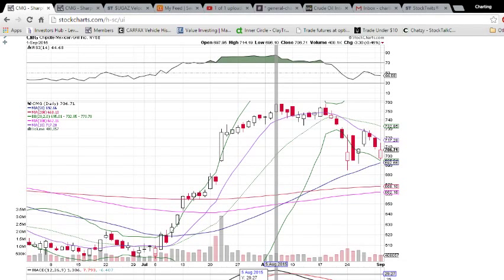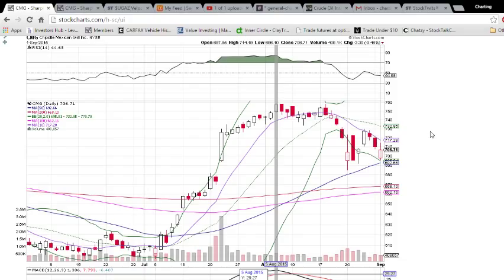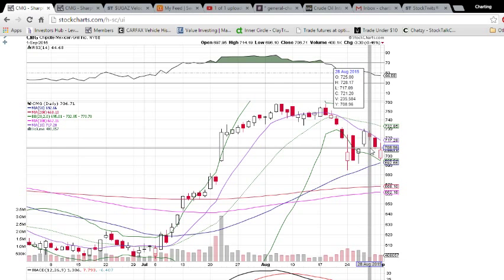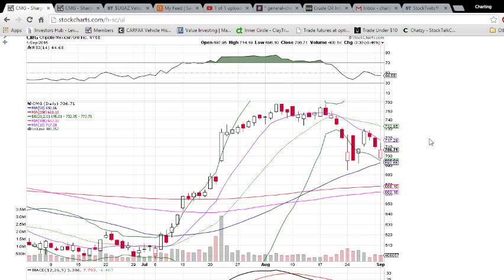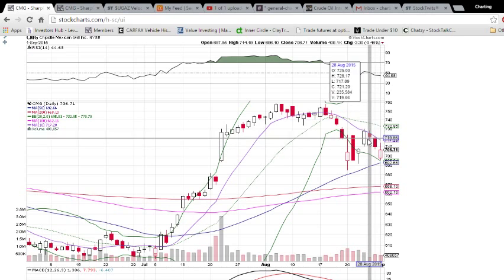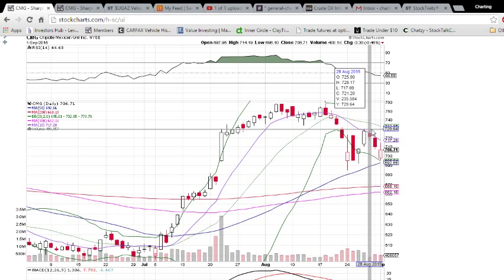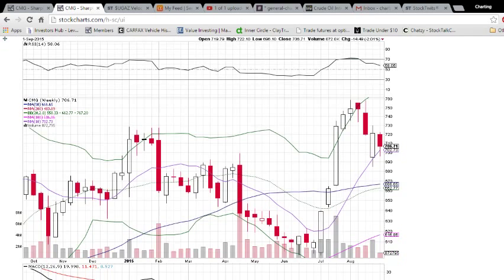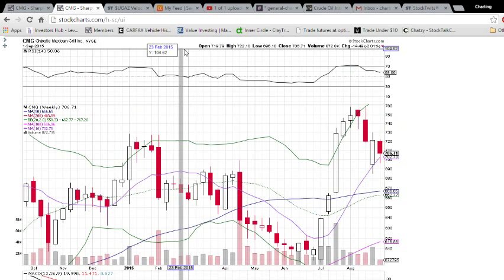CMG Technical Analysis Video 9/1/2015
A look at the daily and weekly CMG charts. Questions, comments welcome.